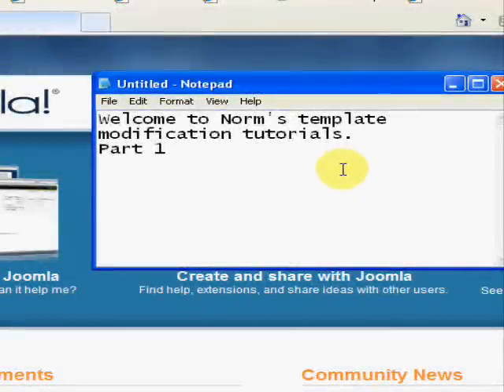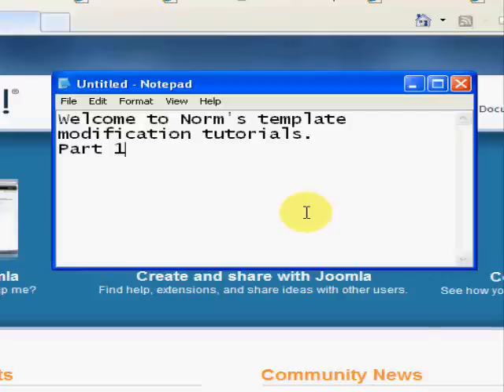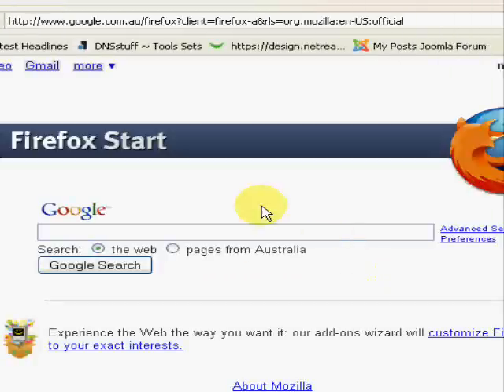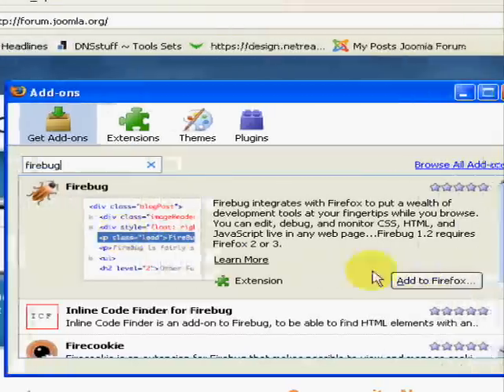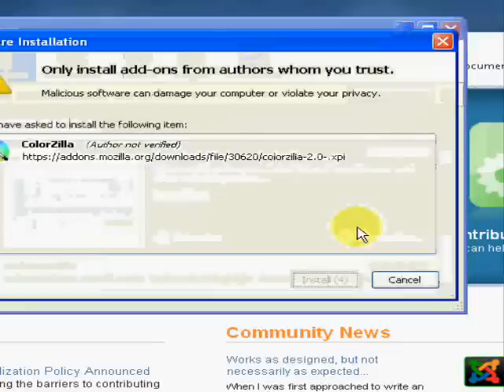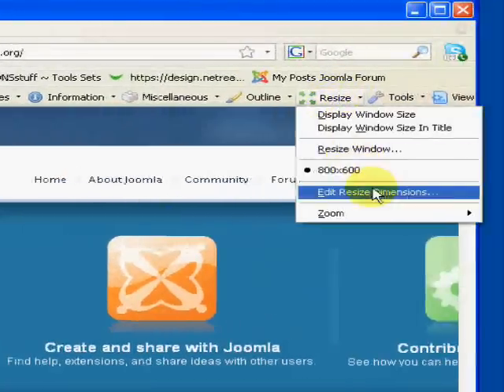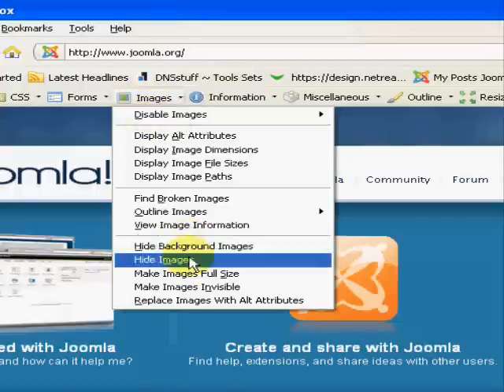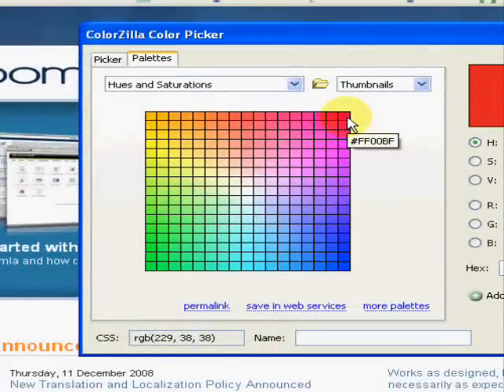Joomla Template Modification Part 1 - By Norm Douglas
Norm Douglas from the Joomla Forums, teaches how to modify Joomla Templates, using Firebug